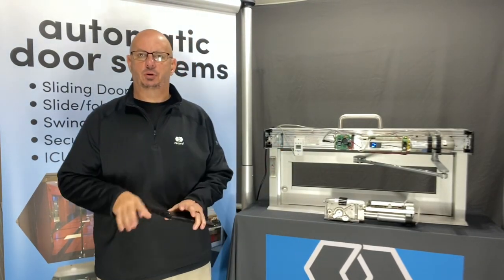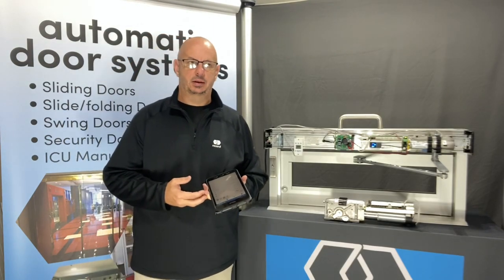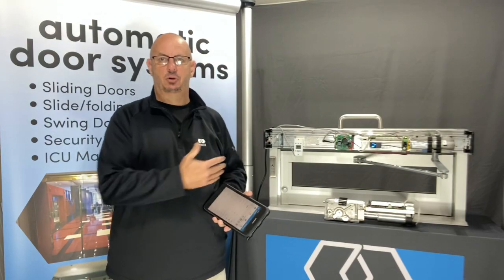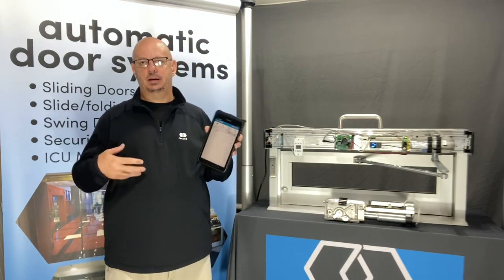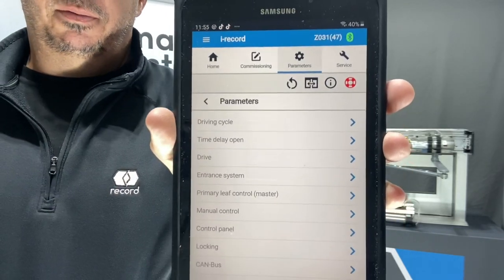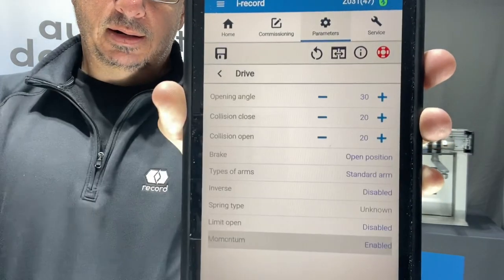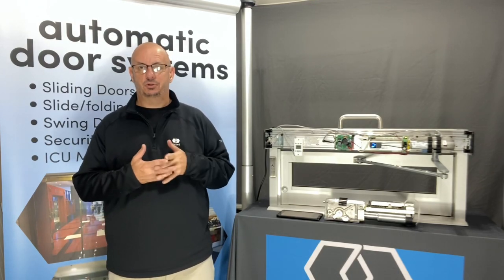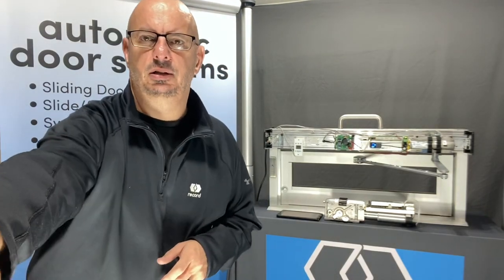Momentum on swing doors!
What is momentum and when do I enable it!